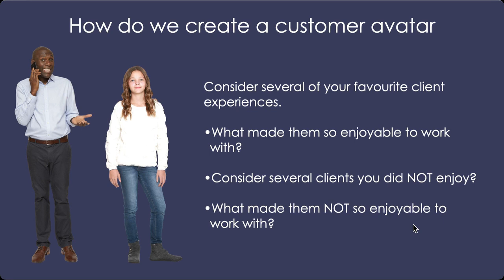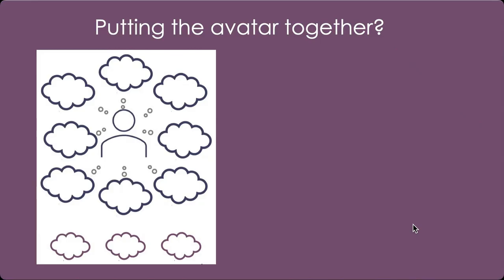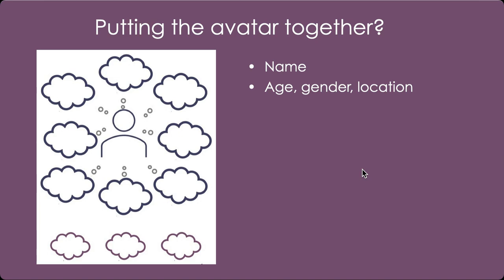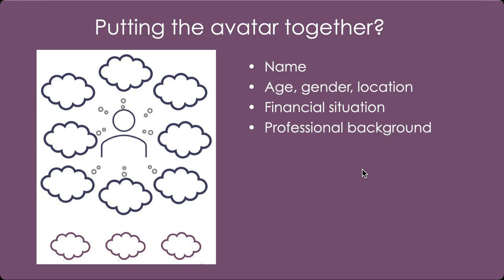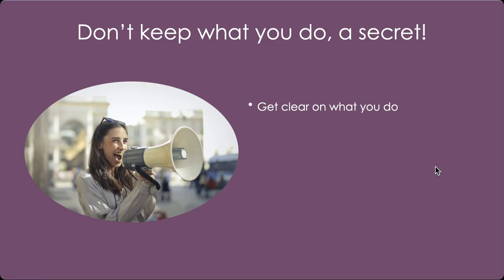Creating Your Customer Avatar - Week 3 of Coaching Business Mastery Programme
You're an amazing coach, but if your financial rewards don't match your ability this is for you... the world needs you and your talents, and you deserve to be successful!

After twenty years as a successful breakthrough coach, Jess Reed-Robbins has created the complete business course for coaches!
You're not taught how to sell your skills despite spending thousands on developing amazing coaching skills. Jess had to learn everything for herself over the last two decades in an ever changing playing field!

In this course, everything you need has been explained, step by step, over 12 modules.

Including:
- Creating your vision (free)
- Finding your niche (this video)
- Creating your customer avatar (free)
- Creating your sales pitch
- The proximity pyramid - designing your business to maximise your revenue and reach (free)
- Speaking to your customer's pain points
- Designing your products and services
- Creating your funnel
- Creating the content for your funnel
- Designing your marketing strategy
- How to sell through discovery calls,
- Overcome objections and close the sale
- How to expand your business and separate time from money
- Tech stack recommendations - tried and tested

Throughout the course there are videos and pdf's explaining things from scratch.
It includes helpful AI prompts to help create your specific website, email and funnel content.
You'll have your website and marketing copy created in seconds.

To explore the full coaching Business Mastery Course, go to our amazing WebApp

You don't need an account to watch the free content and there's a ton of free coaching and NLP content in the app for you.
The course itself requires a low cost monthly subscription to the app which you can cancel anytime. It also gives you access to a range of NLP-related content in addition.

Previously the full course was available for £1275 but is now yours for a small monthly subscription, cancel any time.